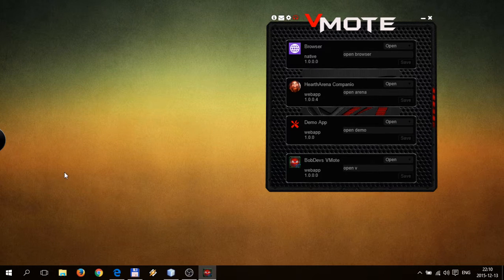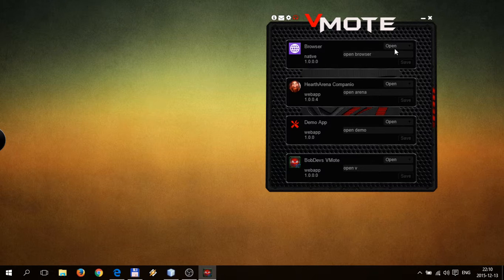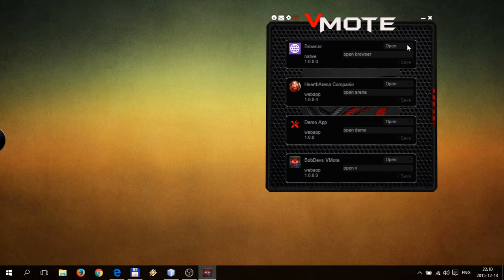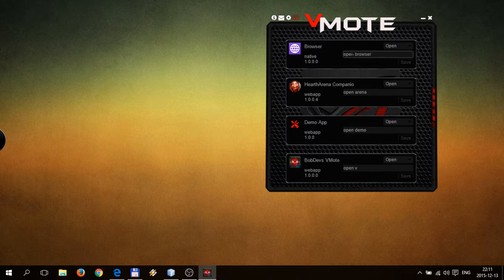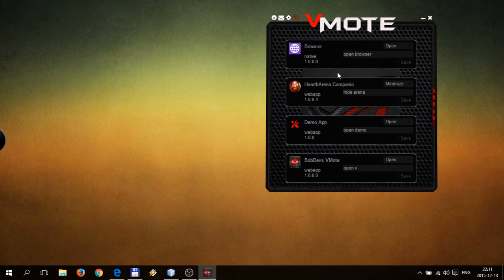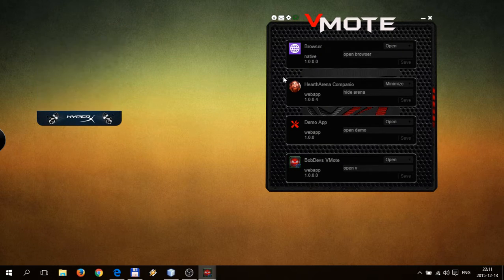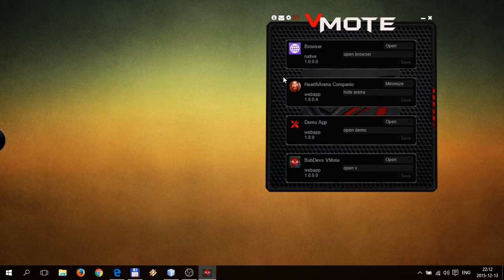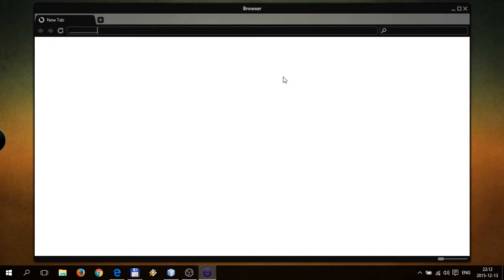VMote - Control Overwolf application with your voice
VMote allows you to open,close and hide Overwolf applications.

Available soon in Overwolf.